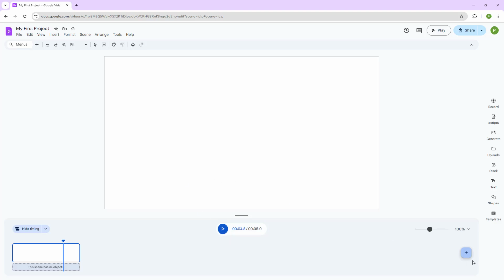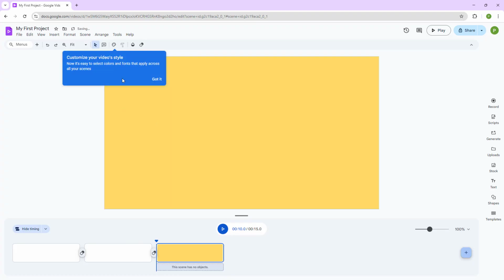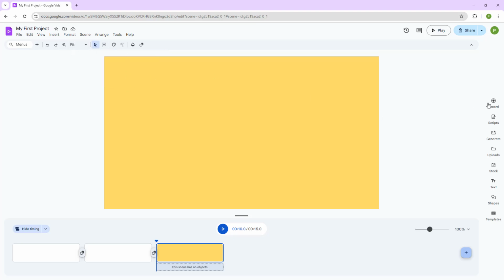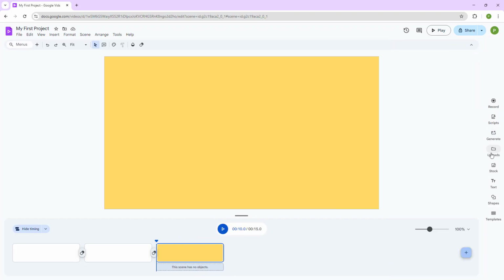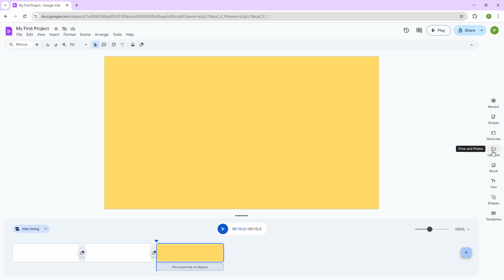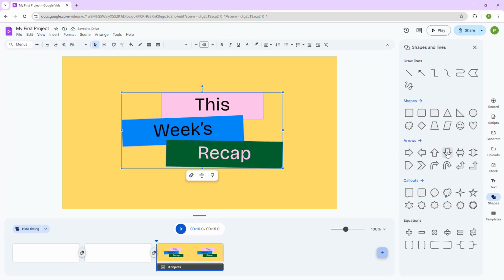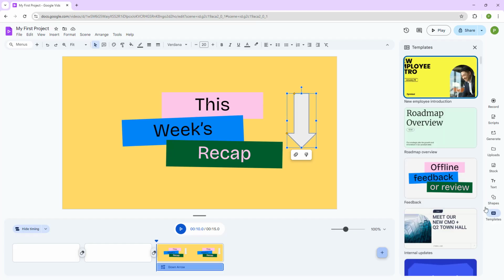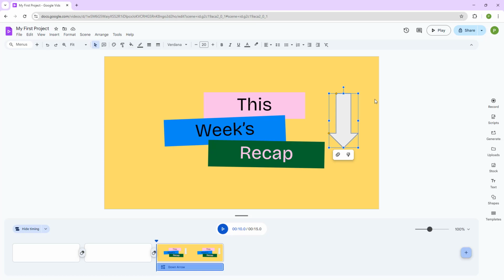Google Vids - Lesson 3 - Touring the Google Vids Interface Menu, Side Panel, Timeline, Canvas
In this tutorial, we will be discussing about Touring the Google Vids Interface Menu, Side Panel, Timeline, Canvas in Google Vids, including accessing the latest features and ensuring you're using the most current version available in your Google Workspace account.